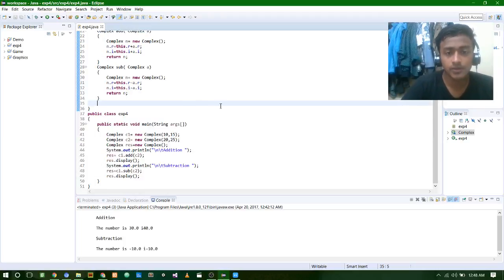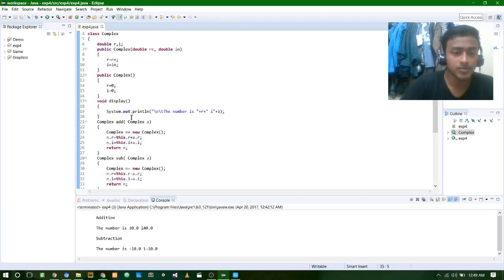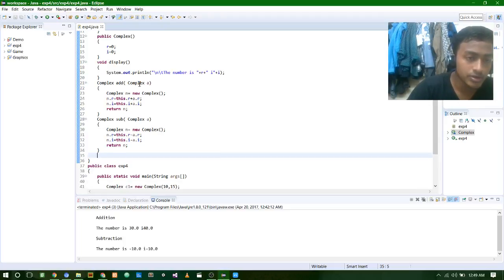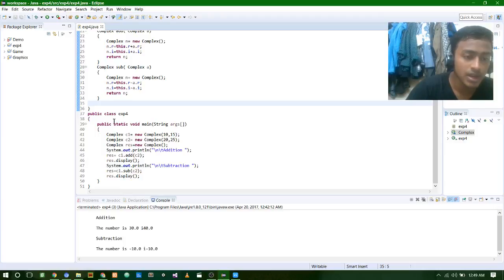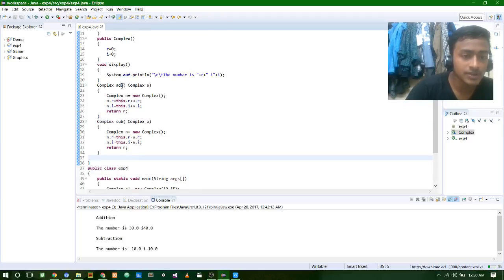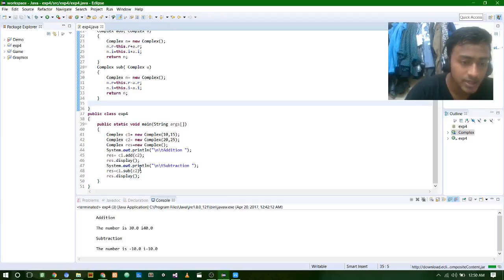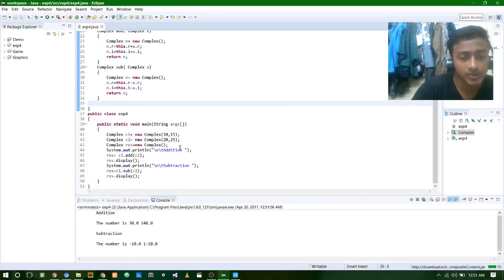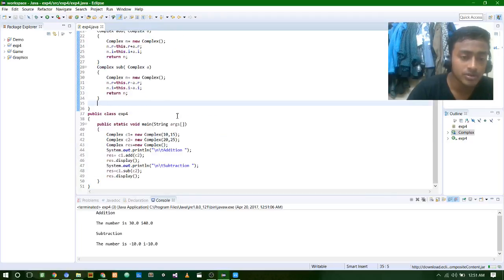Java Lab Ex3: Classes and Objects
Elvin Rejimone
UR15CS202